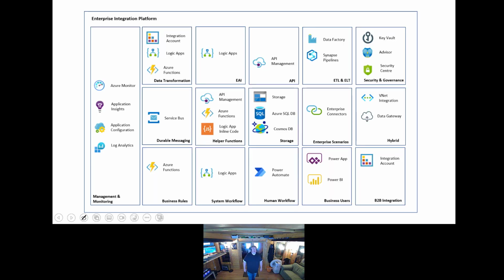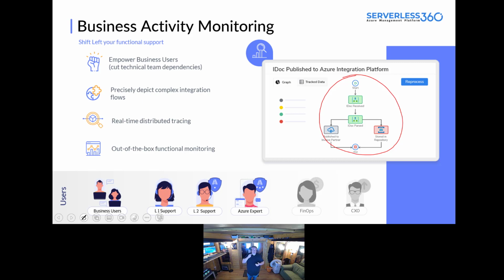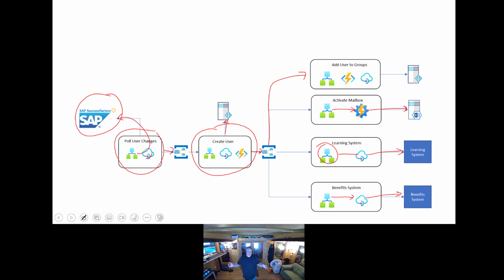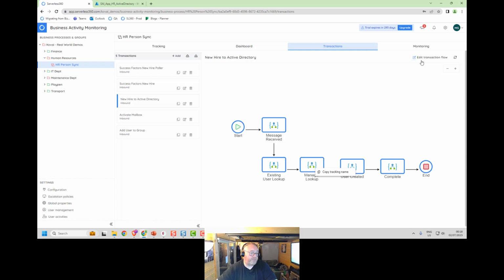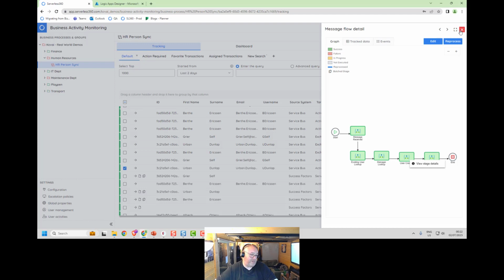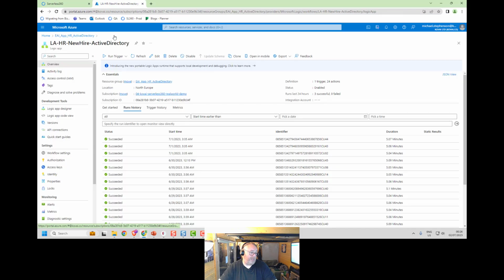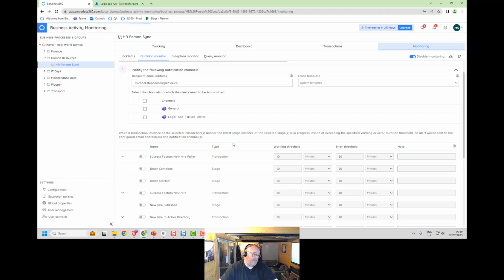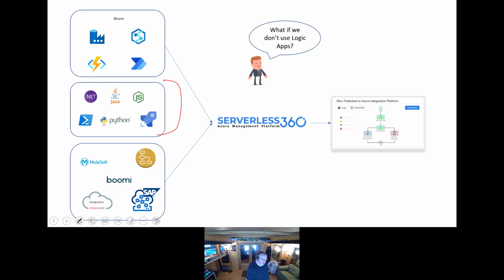How to track end-to-end message flow in Azure Logic Apps | Azure Logic Apps monitoring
Handling Logic Apps' potential for various integration scenarios should be considered when managing integration processes, especially at a higher abstraction level like the Order business process.

But with Turbo360's (Formerly Serverless360) Business Activity Monitoring (BAM) capabilities, you can provide your users:

- Valuable insights into the performance of your key business processes.
- Self-service and monitoring options.

Join us in this video as we dive deep into the seamless integration of Logic Apps with Turbo360, empowering you with efficient process management and real-time visibility.